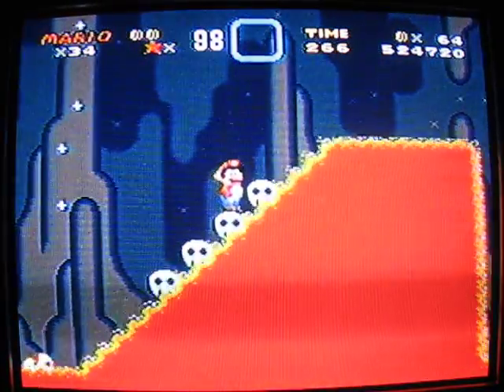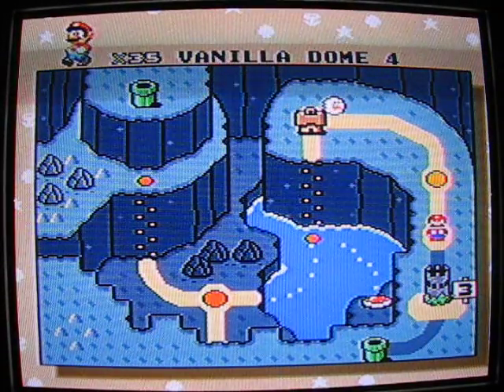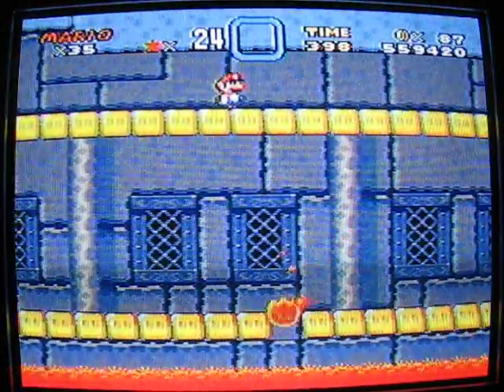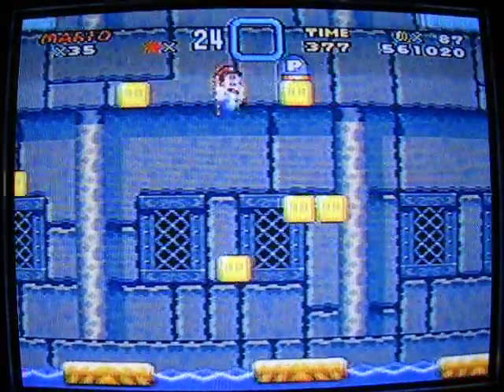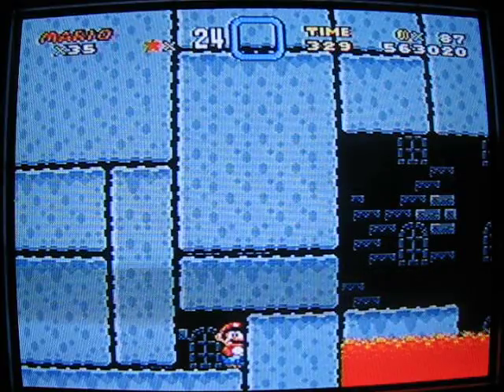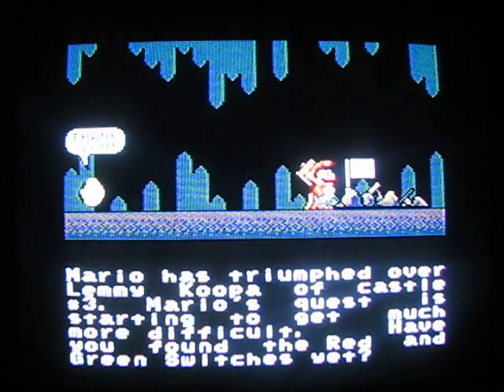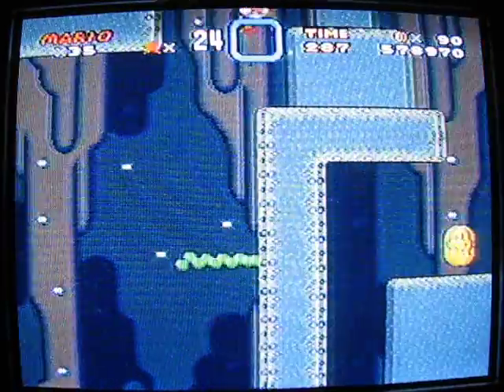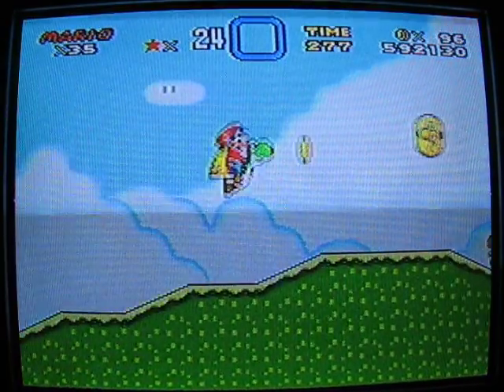Super Mario World 96 Exit Walkthrough Part 7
Part 7: Lemmings

Exits: Vanilla Dome 3, 4, C. Vanilla Secret 1.

Boss Lemmy: Figure out which one is the right one and jump on him. The real one will always look different. Also, dodge the Podobos. That's it. :P